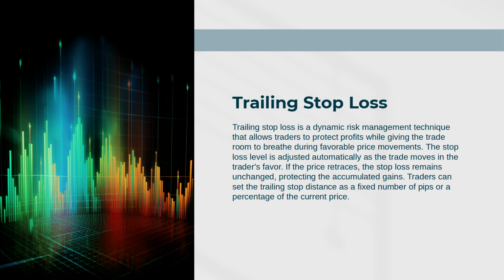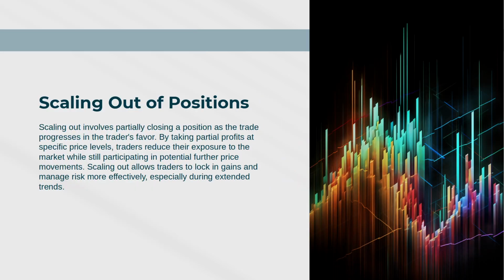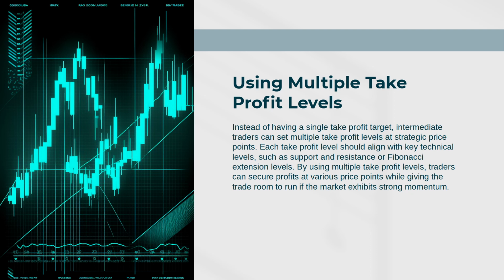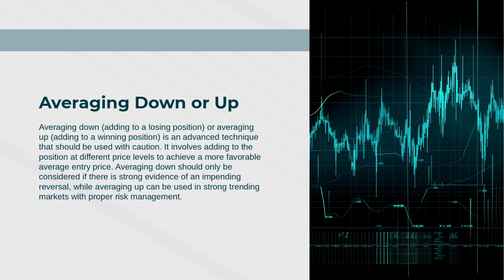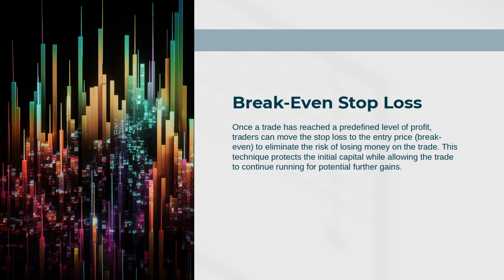Advanced Techniques for Managing and Exiting Forex Trades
How To Trade Forex: Trade Bites